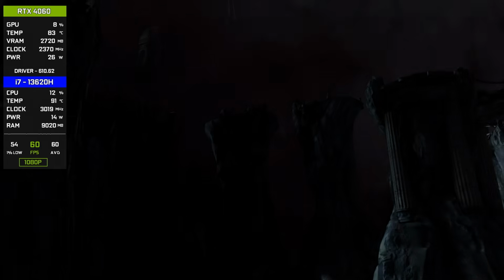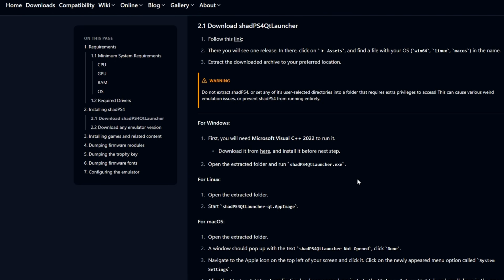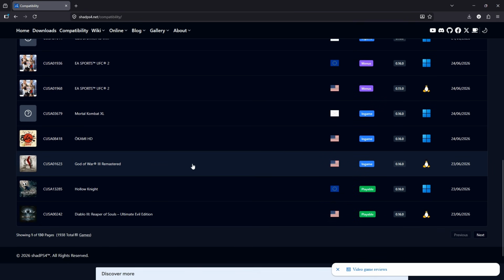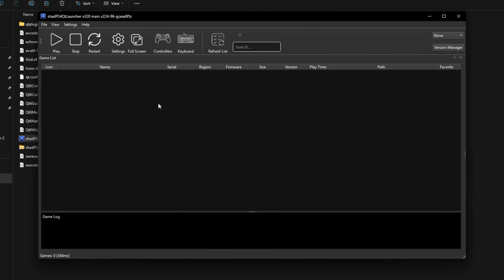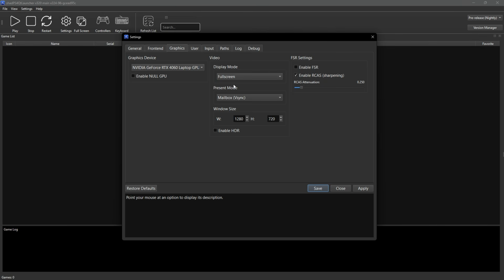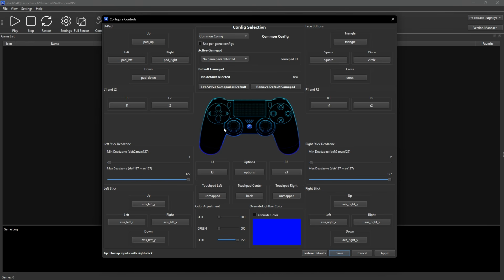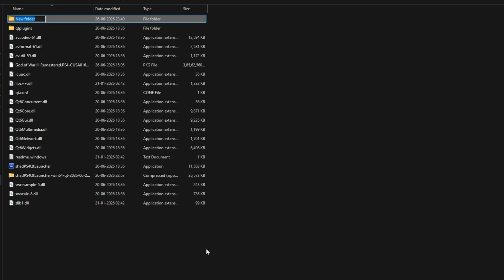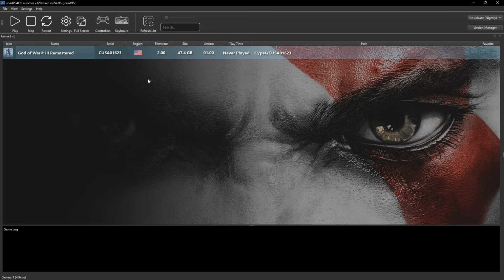The Easiest ShadPS4 Setup Guide to Play PS4 Games on PC (2026)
In this video I'll show you the easiest way to set up the latest version of ShadPS4 in 2026 and play PS4 games on your PC. I start from scratch, so even if you've never used an emulator before, you can follow along without any problems.

I cover everything you need in one video, including downloading and installing ShadPS4, the basic settings to change, game compatibility, installing PKG games, adding games to the emulator, and a few useful tips to help you avoid common issues.

⏰ Timestamps
00:00 - Intro
00:30 - Download & Install ShadPS4
02:00 - PS4 Game Compatibility & PKG Files
03:50 - Setting Up ShadPS4
05:50 - Configuring Graphics Settings
08:00 - Controller Setup
09:05 - Installing & Adding PKG Games
11:55 - Launching God of War III Remastered
12:20 - Blackout

💻 Laptop Used:
 Gigabyte G6 KF

⚙️Laptop Specs:
○ CPU: Intel Core i7-13620H (10 cores / 16 threads)
○ GPU: NVIDIA RTX 4060
○ Memory: 16GB DDR5 4800MHz
○ Storage: 1TB NVMe SSD Gen 4
○ OS: Windows 11

 🖥Peripherals
○ Monitor: MSI MAG 255F E20 , 200Hz

🔧Software & Tools
○ Nvidia shadow play – recording
○ RivaTuner Statistics Server – performance metrics
○ DaVinci Resolve Studio – editing

If you have any questions, please leave them in the comment box below, I’ll reply as fast as I can!